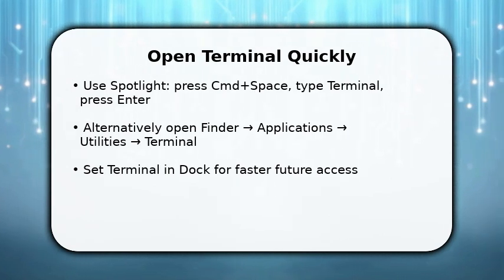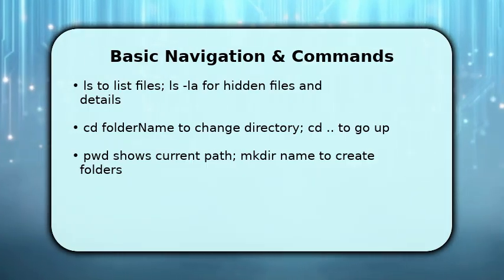How to Use Cmd in Mac (easy Method)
How to Use Cmd in Mac (easy Method) | 🔒 Surfshark VPN Deal — Stay private and secure. $1.99/mo + 3 Months Free ▸

Discover the simple steps to launch and use Command Line Interface (CLI) on your Mac with this easy guide. From opening Terminal to executing basic commands, learn how even beginners can navigate macOS efficiently using CMD.

mac, cmd in mac, how to open terminal, use command line interface, basic cli commands for mac, navigate mac with cmd, terminal shortcuts on mac, mac os clipboard integration, command execution tips